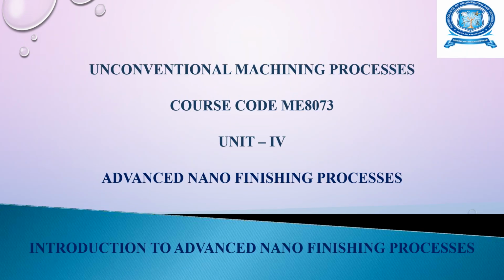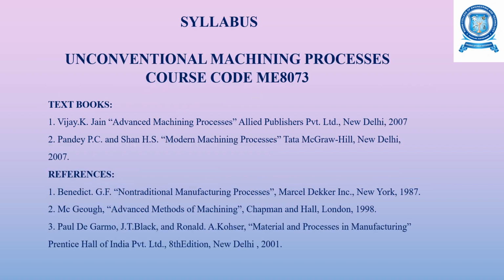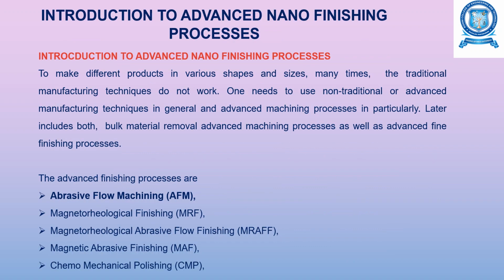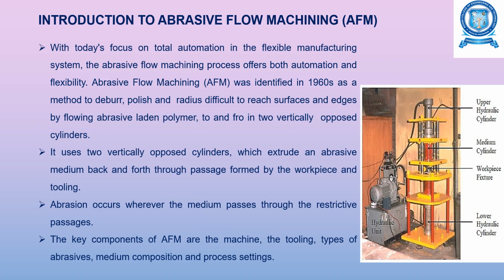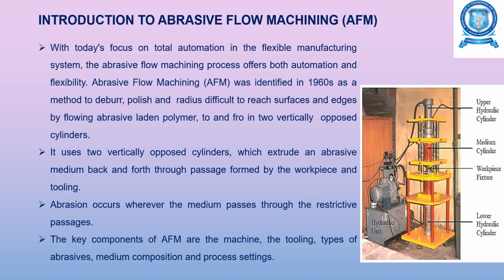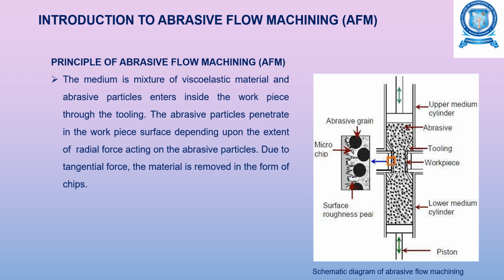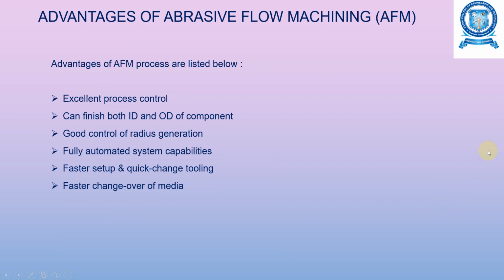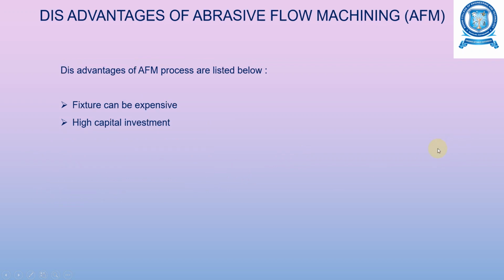ME8073 UNIT IV UNCONVENTIONAL MACHINING PROCESS INTRODUCTION TO ABRASIVE FLOW MACHINING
INTRODUCTION  TO ABRASIVE FLOW MACHINING (AMF)
BY
MR. Y.JUSTIN LEO,
AP/MECH,
RCET.